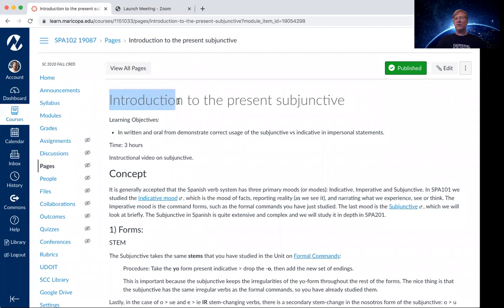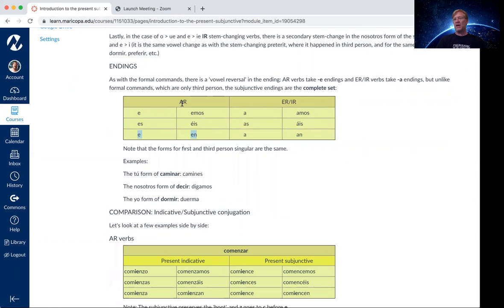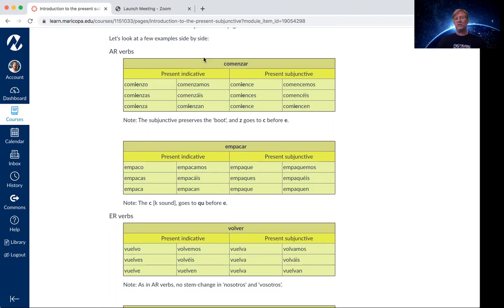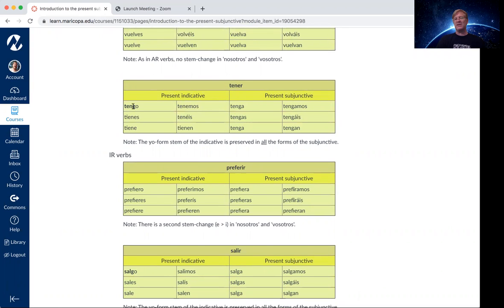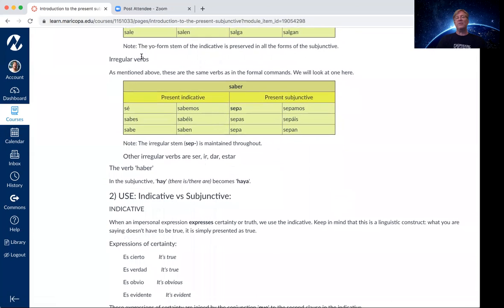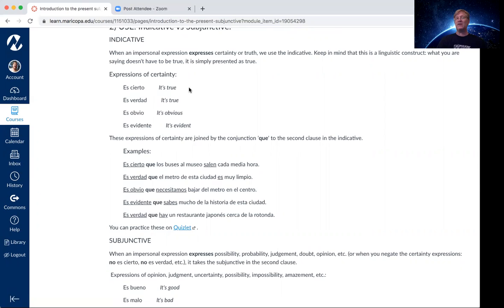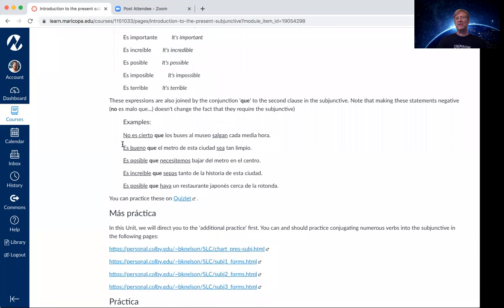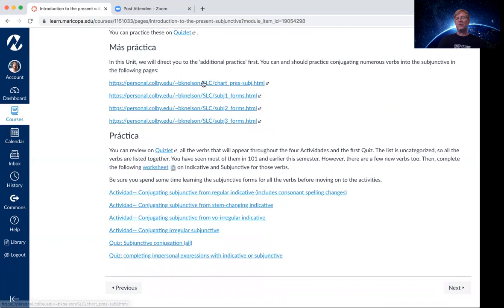Module 10 Unit 6 Introduction to The Present Subjunctive